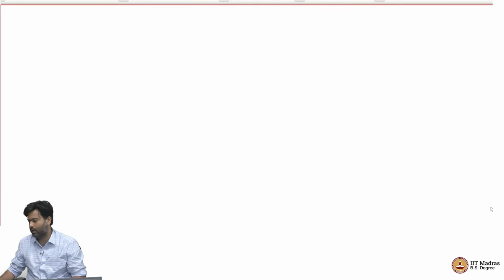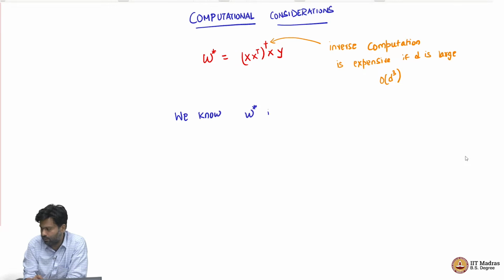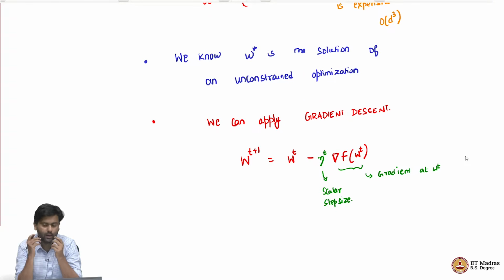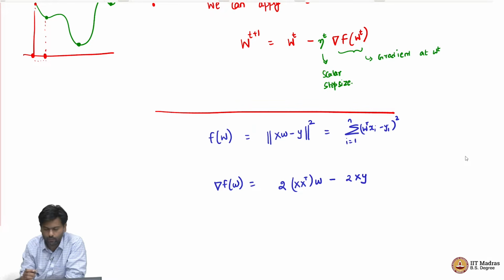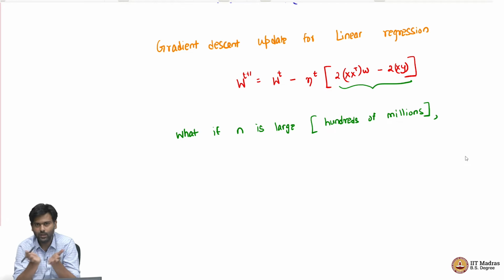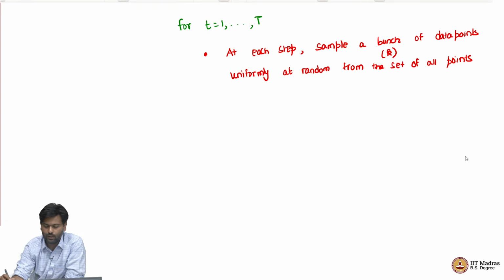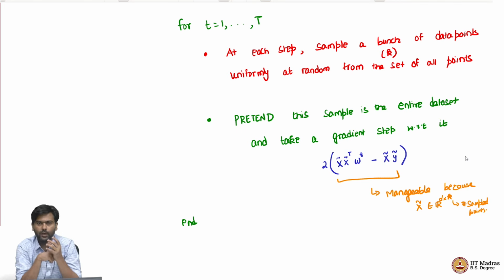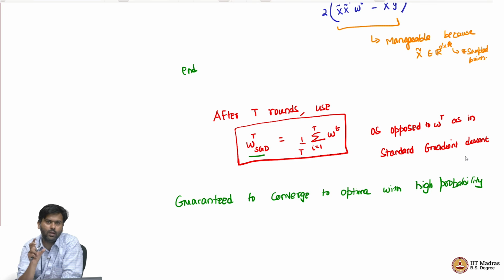L31: Gradient descent | optimization & stochastic gradient descent (SGD)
Video Overview
 Scaling linear regression to large datasets can be challenging. Computing the closed-form solution involves matrix inversion, which becomes computationally expensive in high-dimensional settings. In this lecture, we introduce gradient descent as an alternative optimization method and explore stochastic gradient descent (SGD) as a practical solution for massive datasets. These iterative approaches make regression scalable, efficient, and adaptable. We also set the stage for kernel regression, which will be discussed in the next lecture.